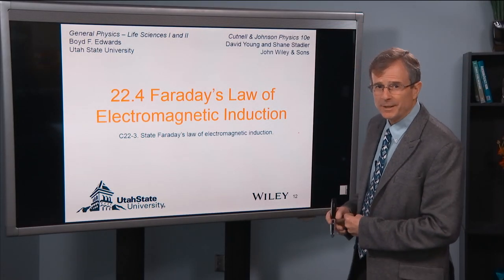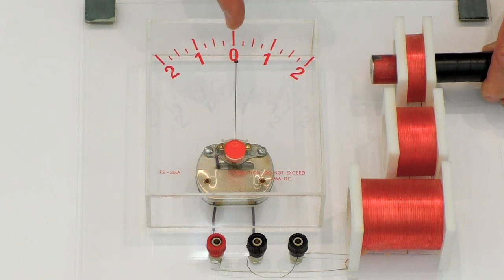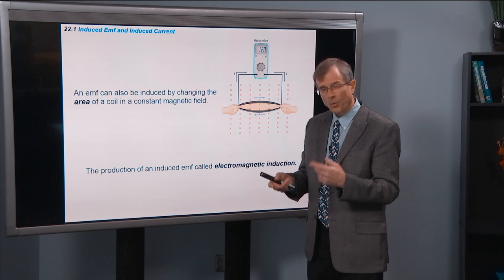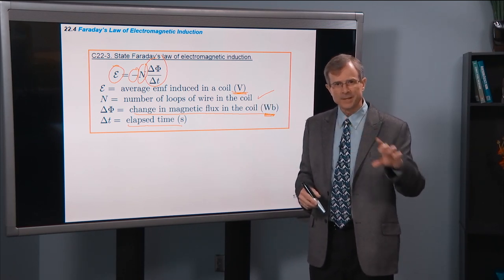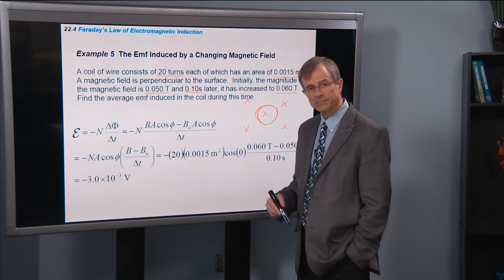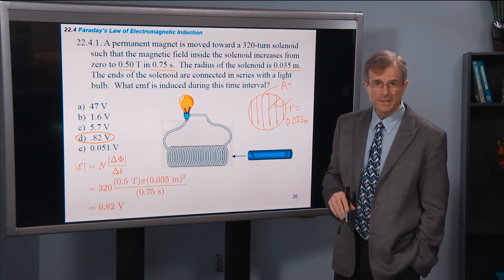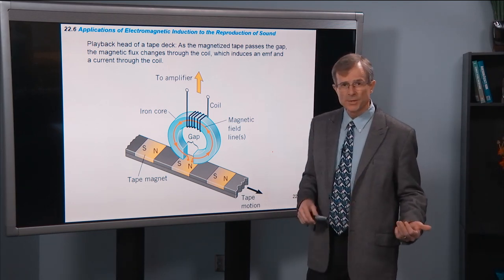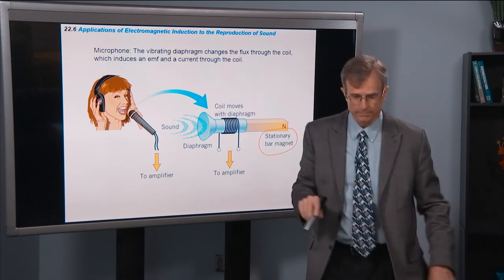22.4 Faraday's Law of Electromagnetic Induction